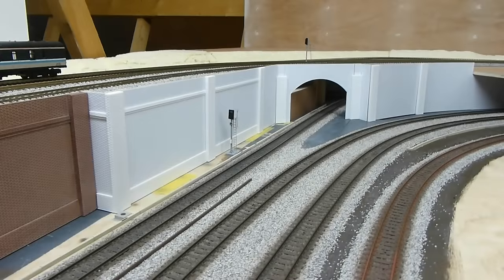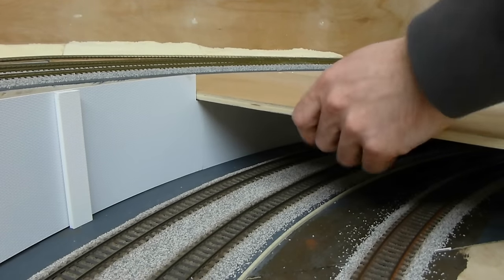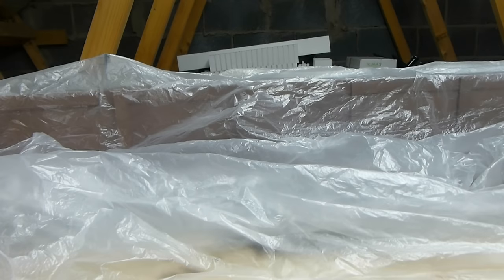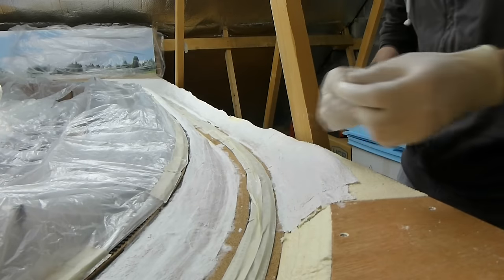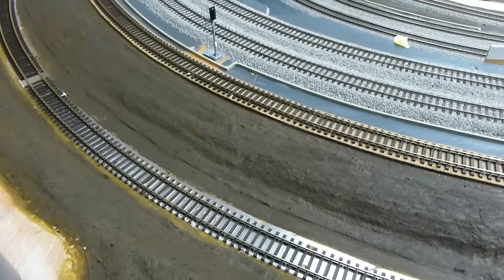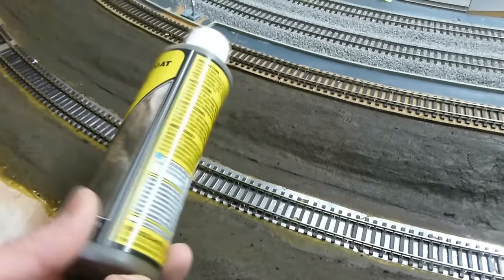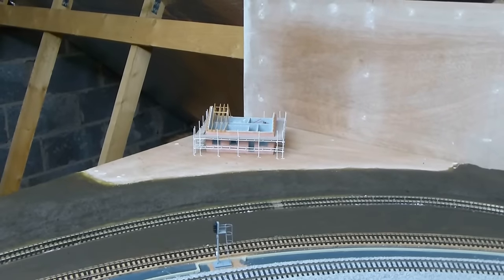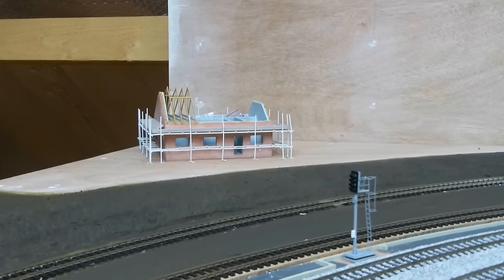Dean Park Station Video 112 - March Update & How to use Plaster Cloth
I've had a few requests to upload another update, so here is what I have been working on since the last update!    Lots to do!